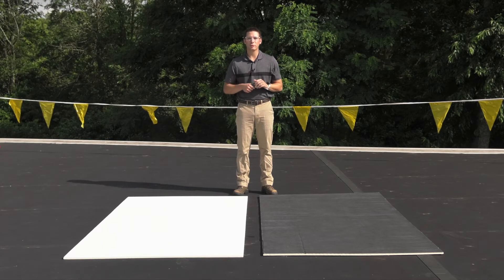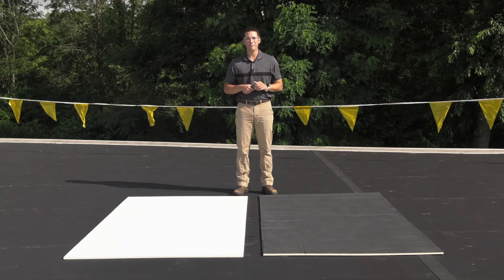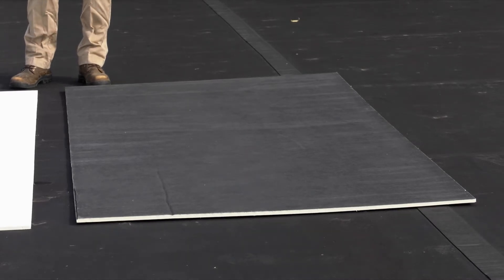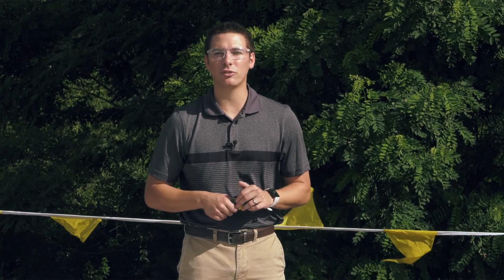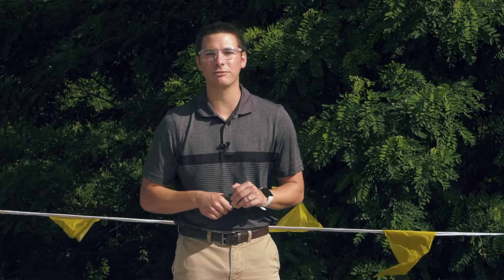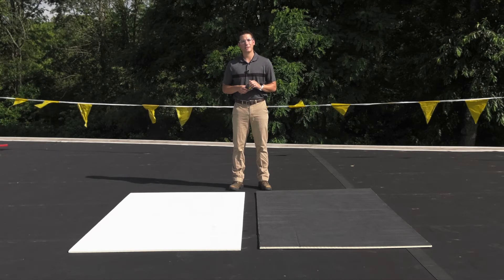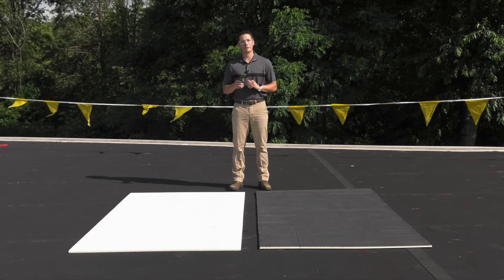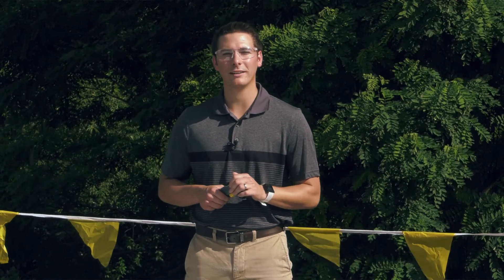Manipulate Adhesive Flash-Off with ReadyFlash Technology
Check out this video to see how Carlisle's ReadyFlash Technology can be used to control environmental variables to speed up or slow down adhesive flash-off.